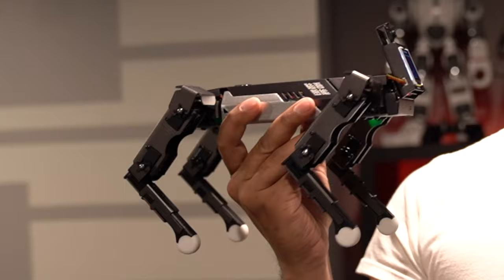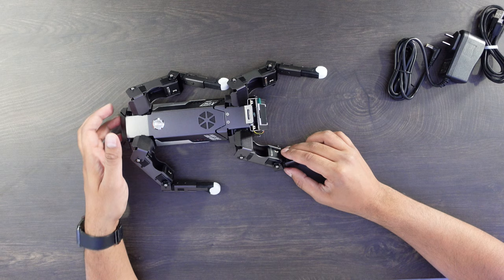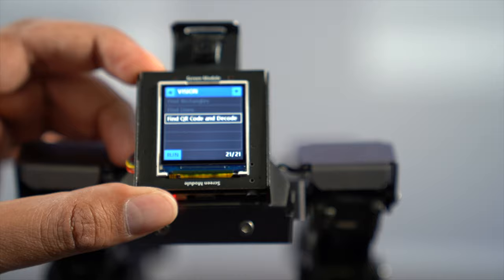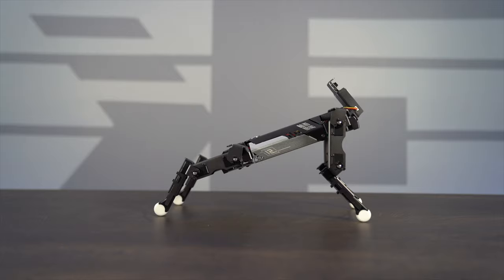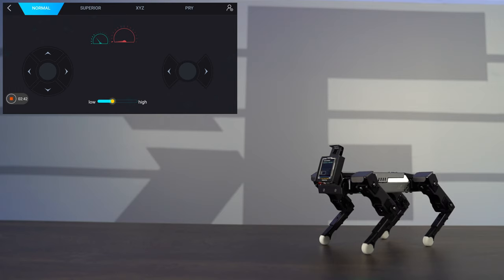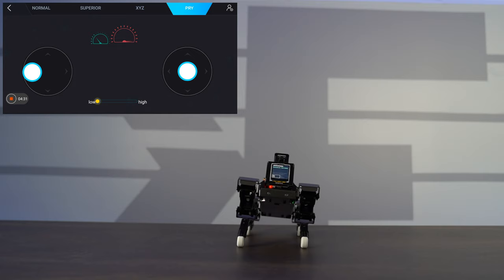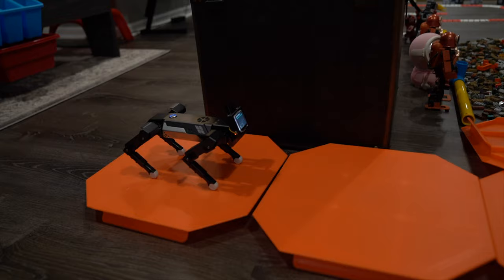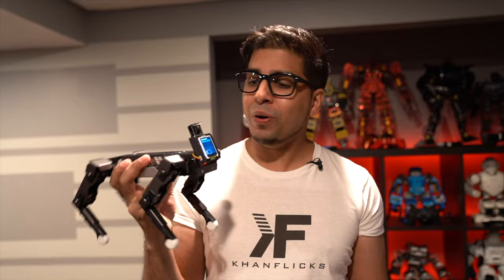UNBOXING & LETS PLAY! - XGO-Mini - The AI Cyber Robot Dog that can Dance!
Today we test out the Robot Dog called XGO-Mini! The advanced quadruped Robot with AI modules is the Tesla of Robot Dogs. Think of it as the Boston Dynamics Robot Spot but at a pint size scale. Featuring 12 degrees of freedom and fully programmable, it is a great setup overall!

00:00 Intro
01:02 Unboxing
02:37 Power On
03:58 Dog Show - Dance, Actions, more!
06:59 Lets Plau - App
10:52 Obstacle Course
12:41 Conclusion